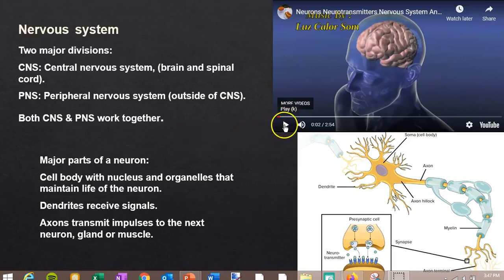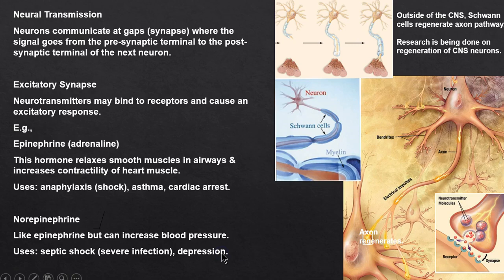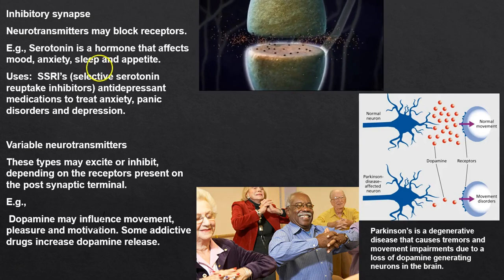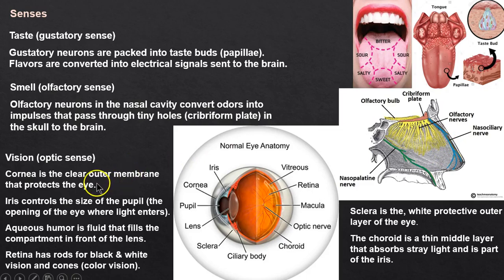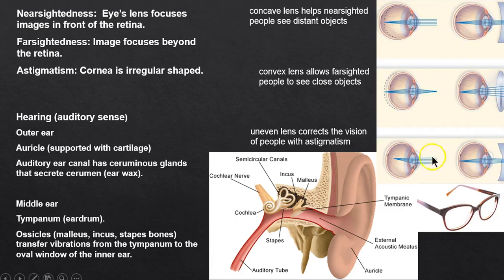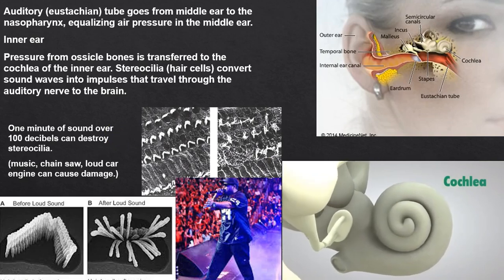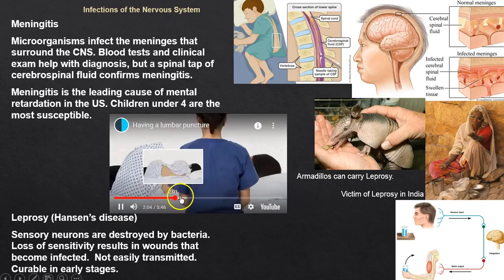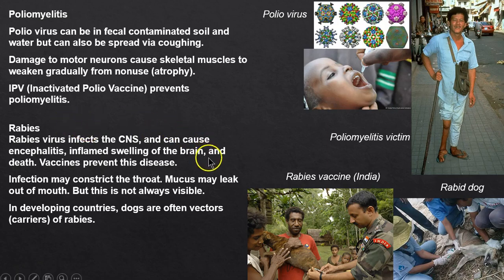Intro to nervous system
Information about the nervous system and diseases.